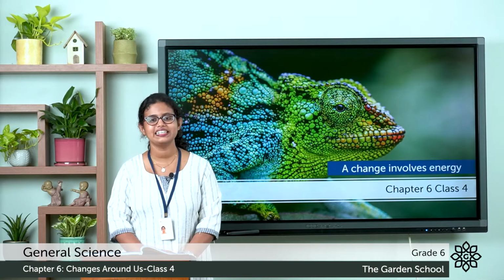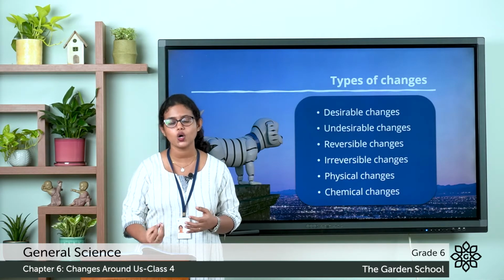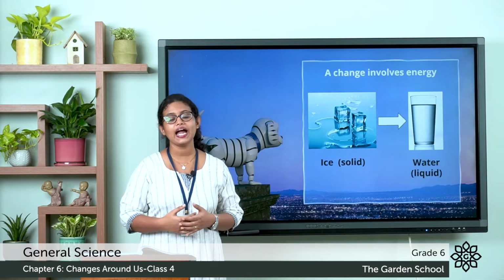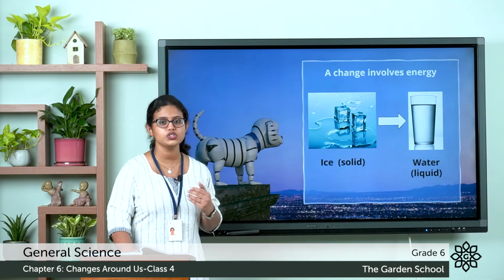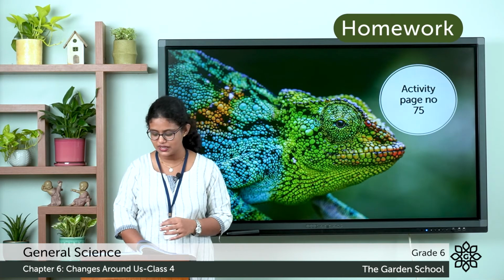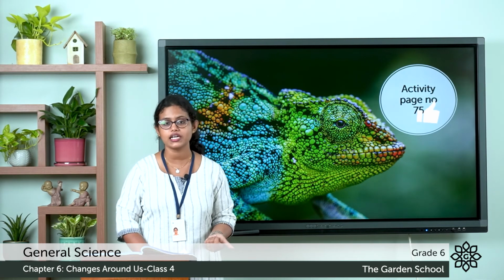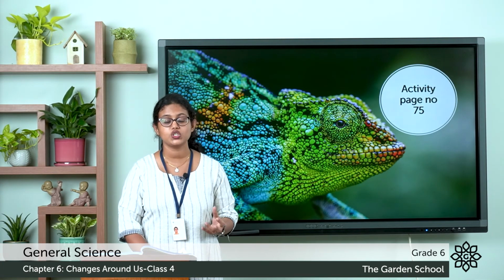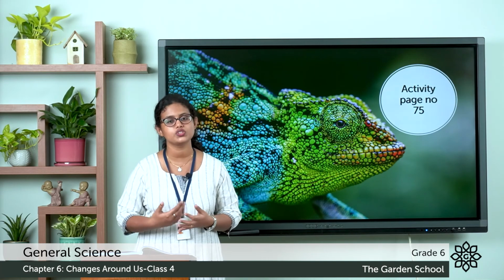Grade 6 General Science Chapter 6 Class 4 A Change Involves Energy